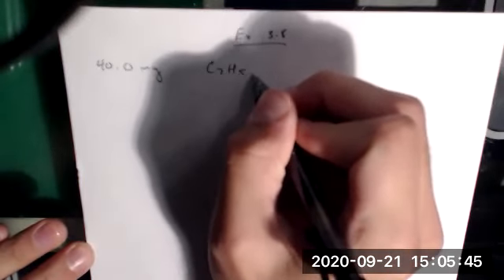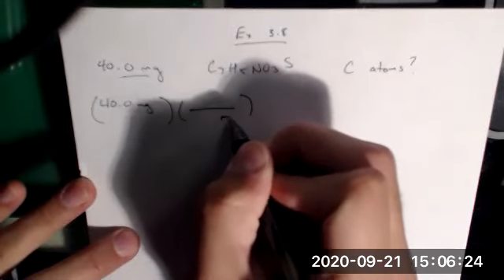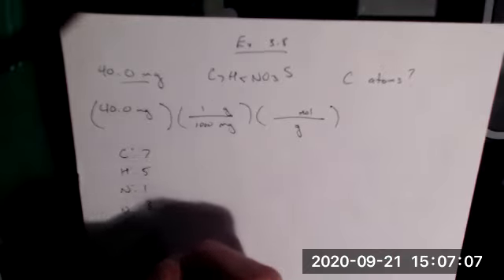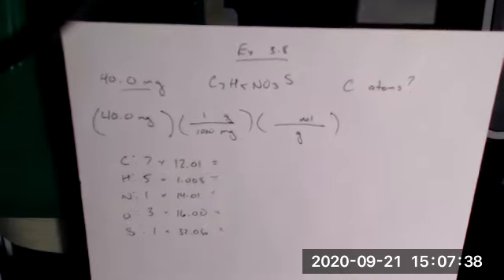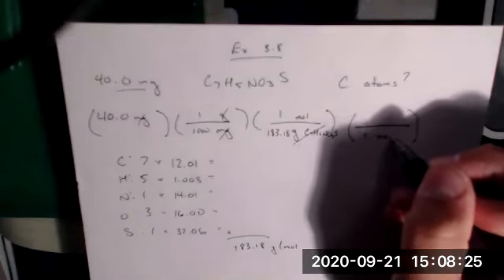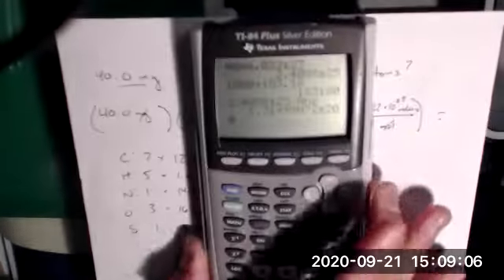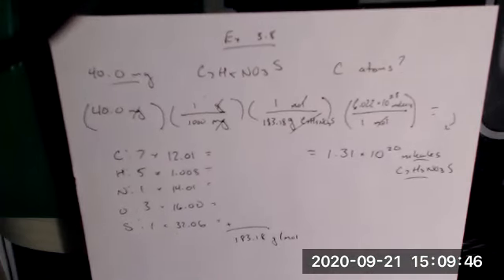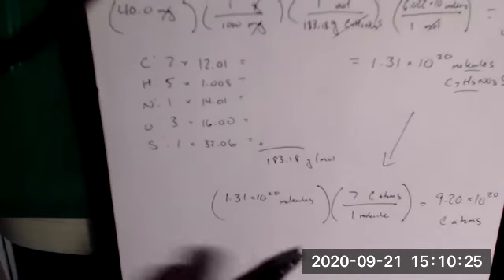Openstax Example 3.8 Solved